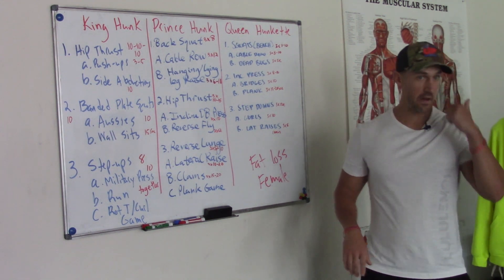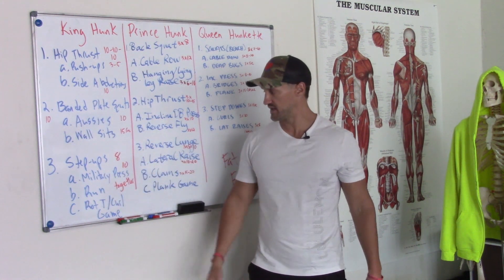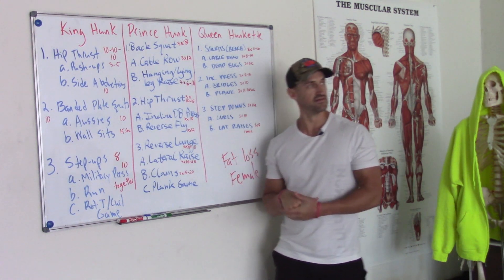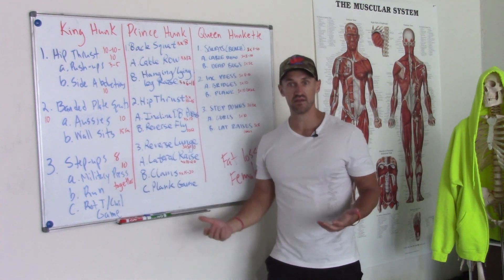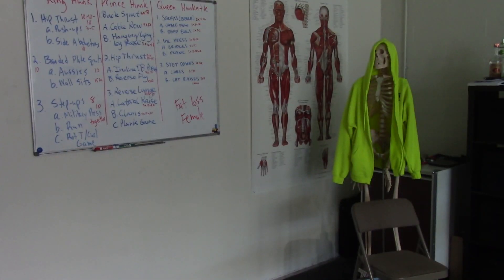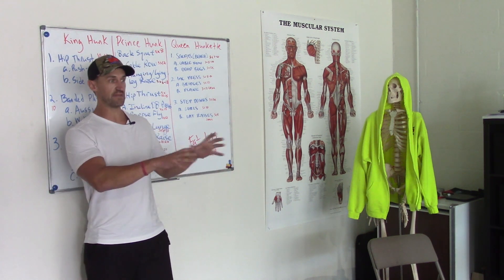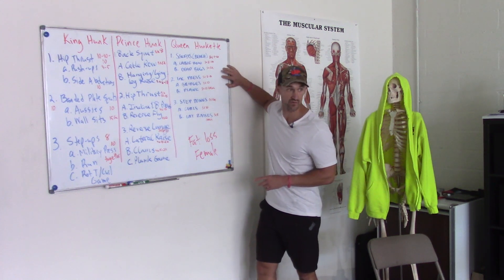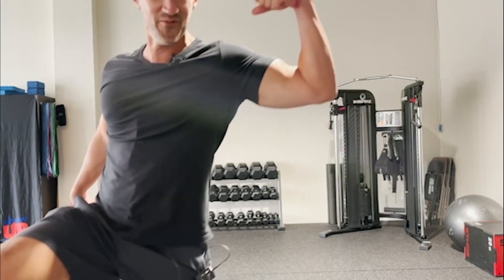How to Design a Personal Training Program for ANY client | Show Up Fitness LIVE internship class SD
In today’s video Show Up Fitness shows you three different programs all of which would be suitable for a beginning client. This is a live class from the San Diego location.

BOOK : HOW TO BECOME A SUCCESSFUL PERSONAL TRAINER

Need to pass NASM or the CSCS? Use our guides…

Schedule a FREE call with Owner Chris Hitchko : to review your fitness journey, certifications, opening a gym or just talk about great whiskeys.

ABOUT SHOW UP FITNESS & CHRIS HITCHKO:
Chris Hitchko BS Kinesiology, CSCS, Teacher of trainers at Show Up Fitness (10 years total, 7 at National Personal Training Institute and 3-years at Show Up Fitness Personal Training Internship.) Show Up Fitness has private personal training studios in West Hollywood, Santa Monica, and San Diego. California. We’ve helped over 1,000 people pass the NASM-CPT with our study guide. You don’t need to read the textbook or read it from cover to cover. Pass the “best” personal training certification and then spend your time learning anatomy, movement, nutrition, programming and training clients to gain experience. The average certified personal trainer gets hired at Equinox, Lifetime Fitness, 24-hour Fitness, Crunch Fitness and quits within 12-months because they don’t understand the business side of training, programming or how to sell. At Show Up Fitness we teach the key movement patterns: Squat, Hinge, Push, Pull, Jump, and uni-lateral which translates into the main exercises in the gym: Bench Press, Squat, Deadlift, Military Press, Lunge, Hip Thrust, Pull-Up, Push-Up, Turkish Get-up, and dumbbell rows.